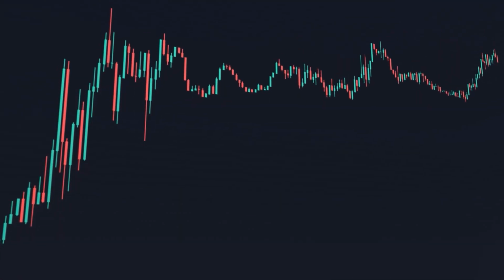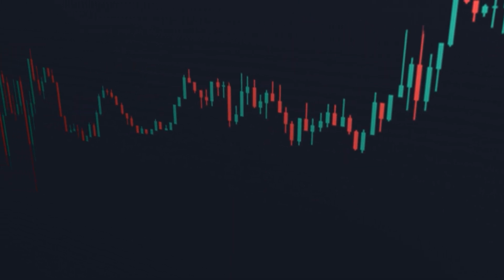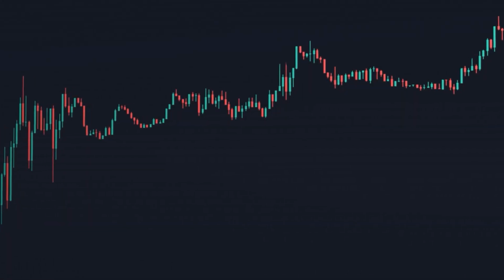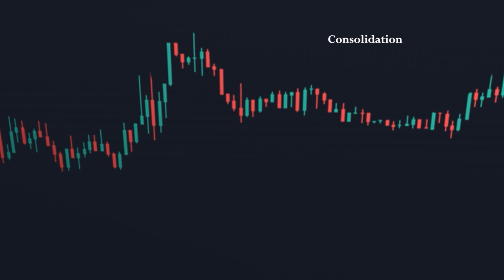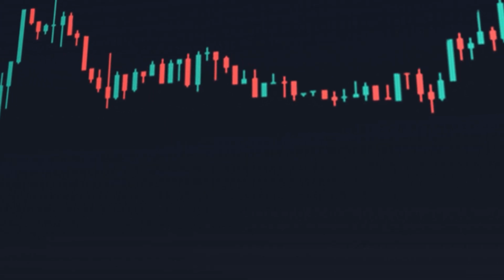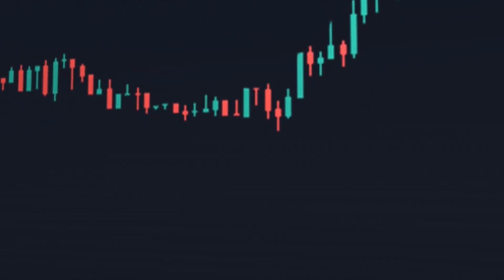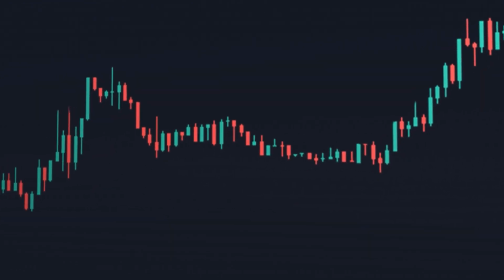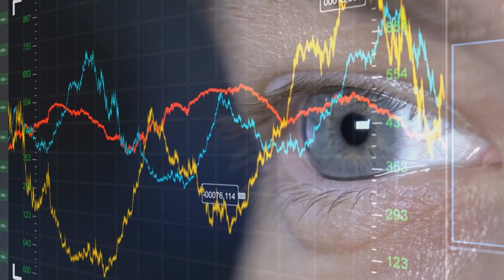Price Action Mastery: The Bullish Trend & The Hammer